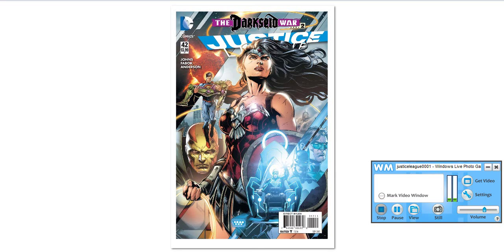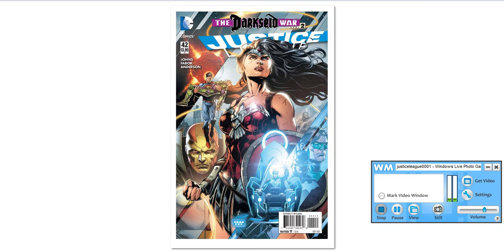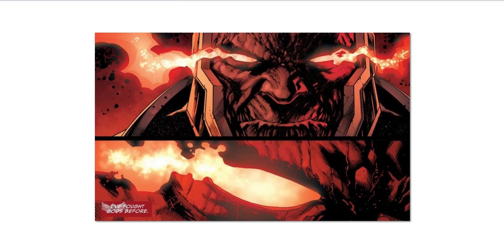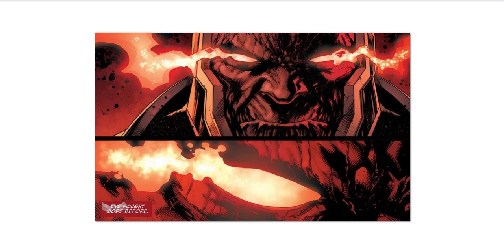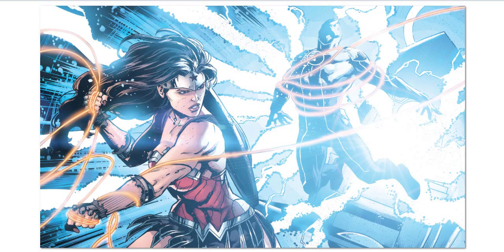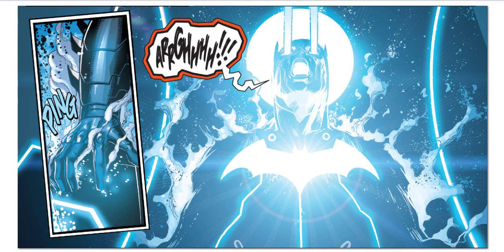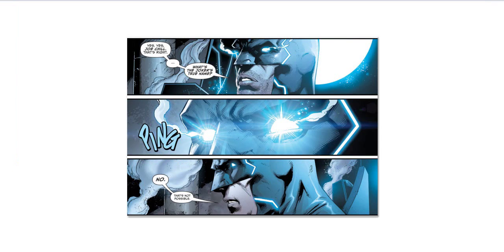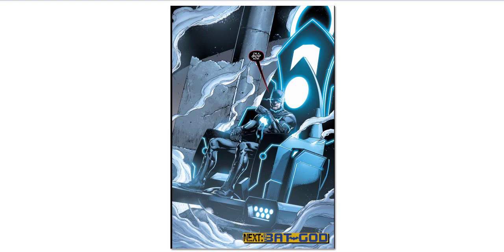justice league 42 comic review july 2015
the darkside war chapter 2. writer Geoff Johns, artist Jason Fabok